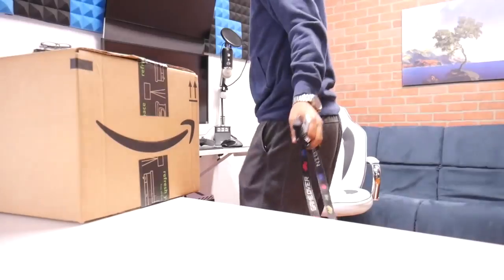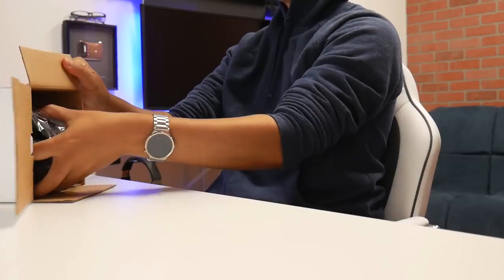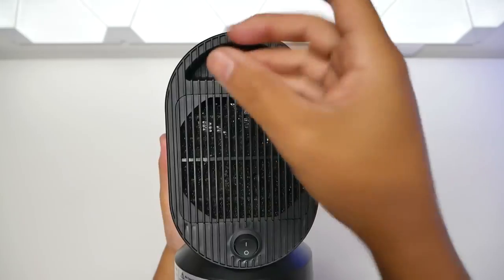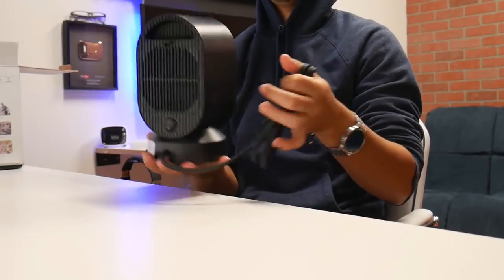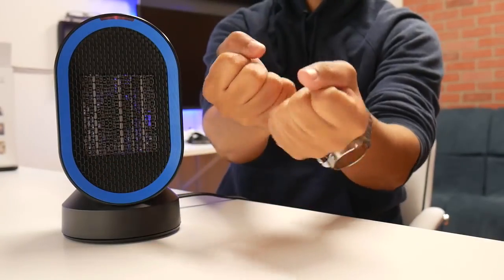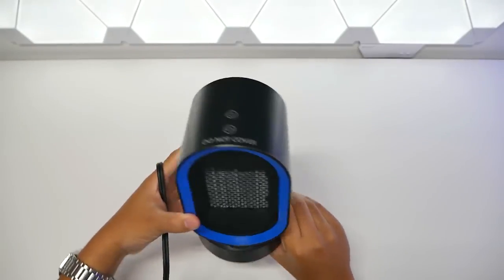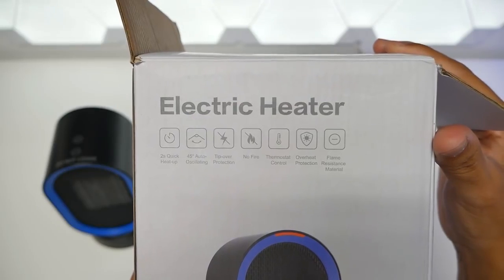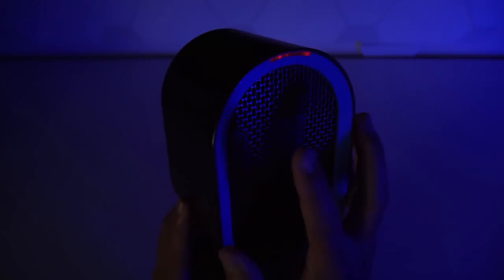AIVANT Desktop Electric Space Heater I needed this!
Most populary details:

Banggood: XIAOMI VH 480ML USB Desktop Humidifier : $16.88
Flipkart: computer awareness